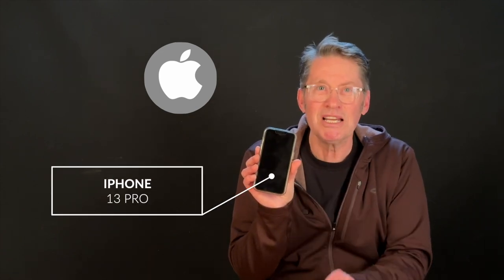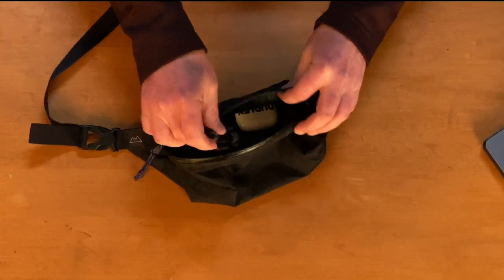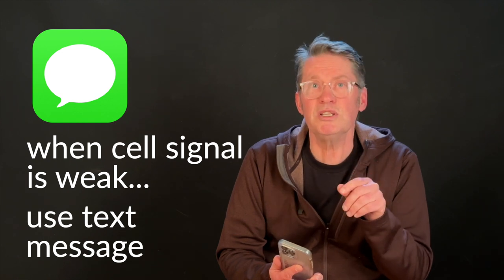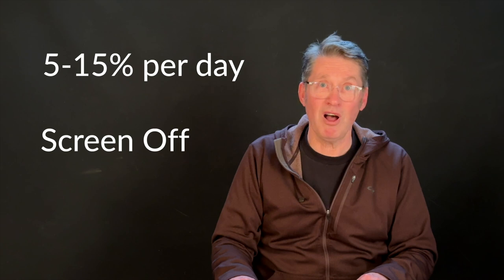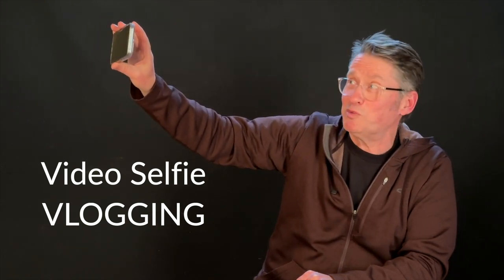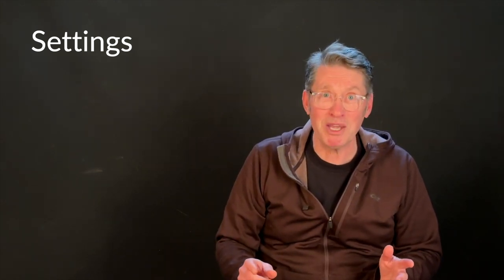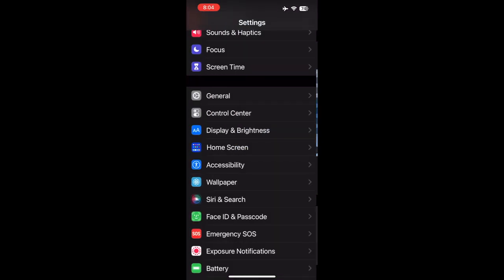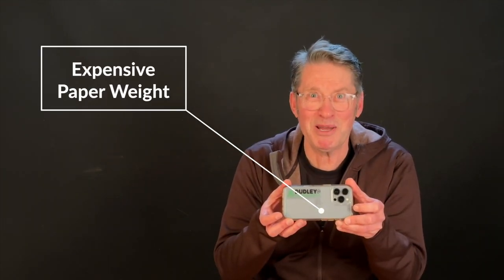Cell Phones on Trail - Tips & Tricks I wish I had known!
Tips & Tricks on how to use your cell phone on the trail. Backpacking, hiking, paddling or thru-hiking... it all applies!

Photos, video, navigation, cell plans, setting, battery savings, data management, equipment, music, Apple vs Android, and more.  These are things I learned over the years and many the "HARD WAY"... so these are tips I wish I had known years ago before I first started bringing a cell phone on the trail.

Dudley is an experienced outdoors person with thousands of kilometres on the trails, rivers and slopes of North America - he can be found hanging at his home in Ottawa, Canada or exploring the wilds of the continent.

FILMED COMPLETELY on an iPhone 13pro with no gimbals

OTHER